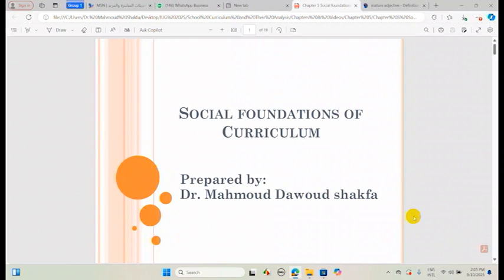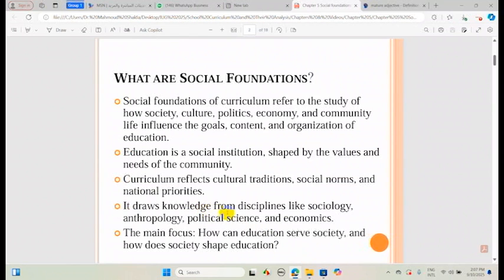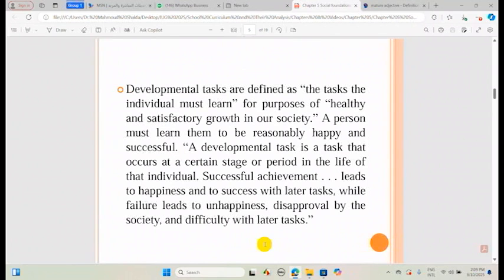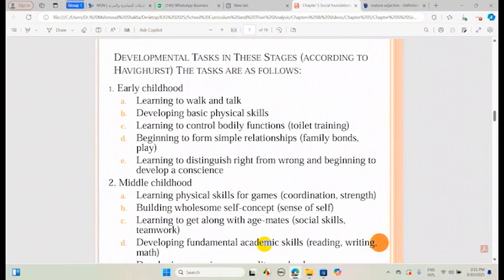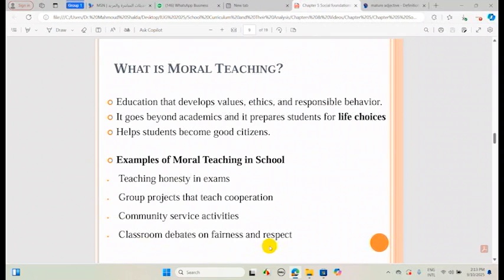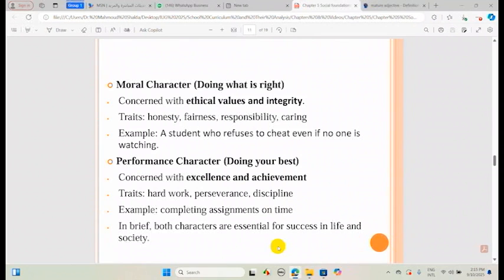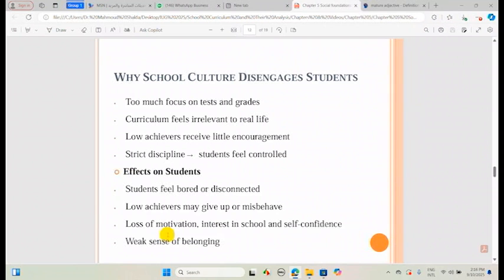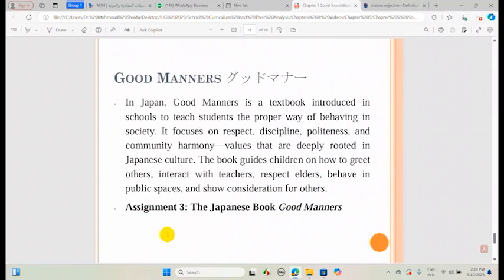Chapter 5 SOCIAL FOUNDATIONS OF2